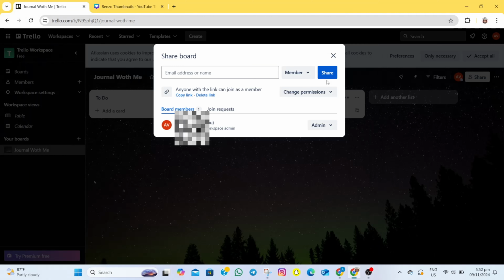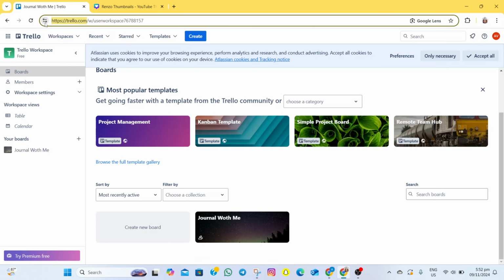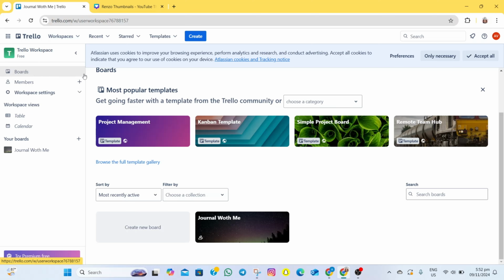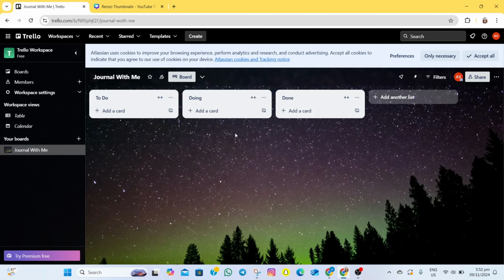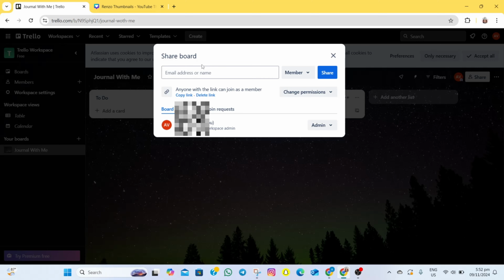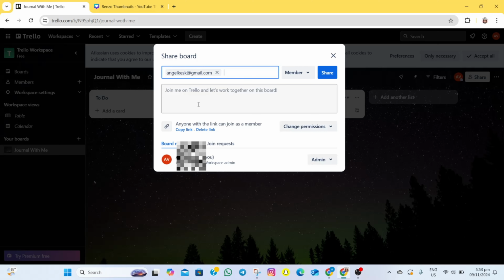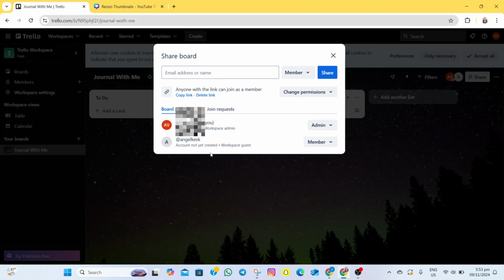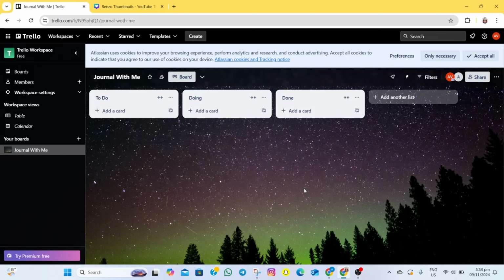How to Invite Someone to Your Trello Board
Looking to add a team member to your Trello board? This video provides a simple, step-by-step guide on inviting people to collaborate on your Trello board for smooth project management.

💡 In this video, you'll learn:

• How to access the invite options on your Trello board. • Step-by-step instructions for adding collaborators to your board. • Tips on setting permissions to control access levels. • How to manage invitations and remove collaborators if needed. • Best practices for effective team collaboration on Trello.

Easily invite teammates to your Trello board and start collaborating efficiently!